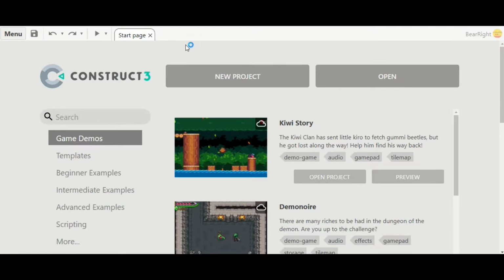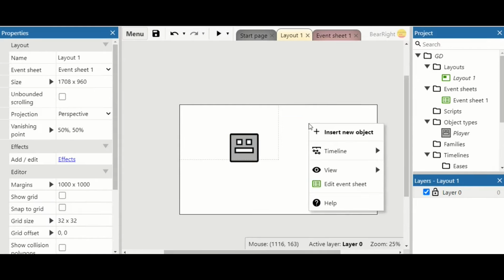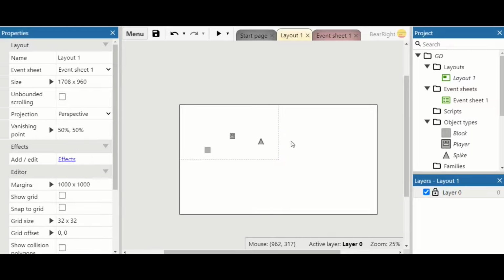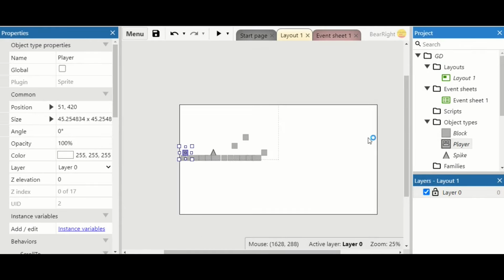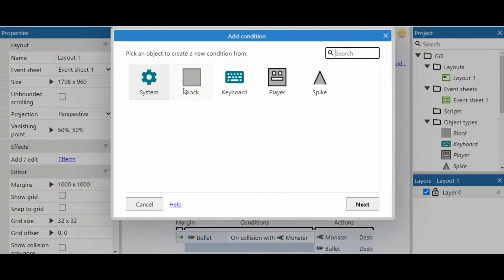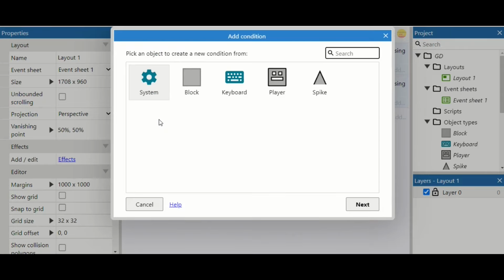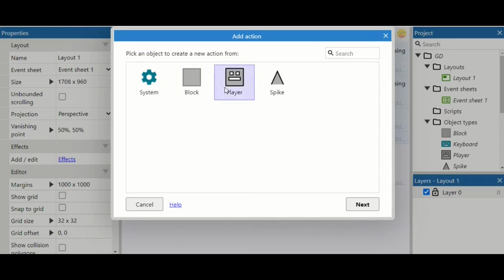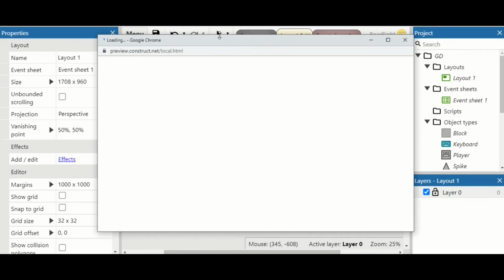Construct in 5: Geometry dash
is a powerful and easy to use 2D game engine. This video we use it to recreate geometry dash in 5 minutes.